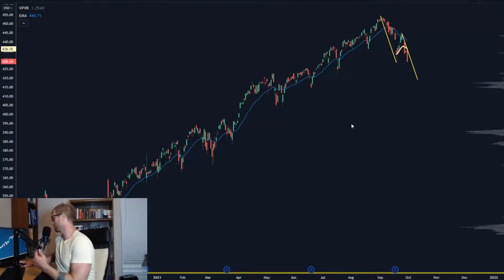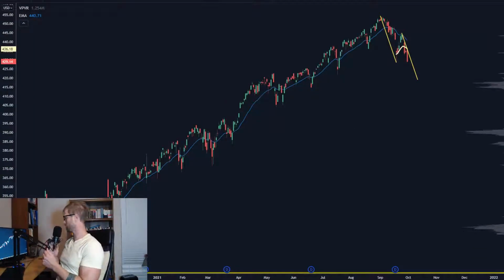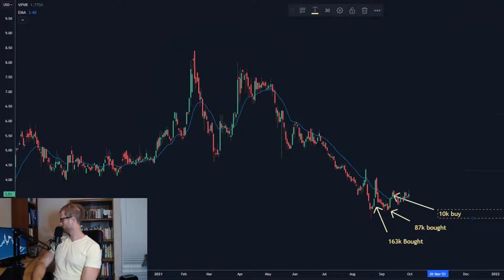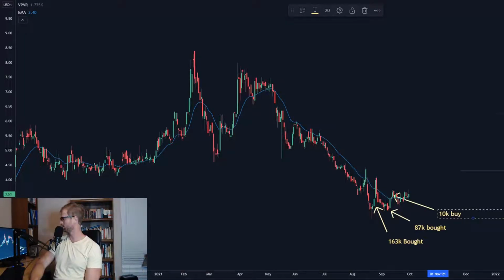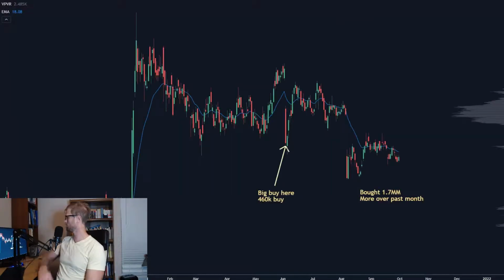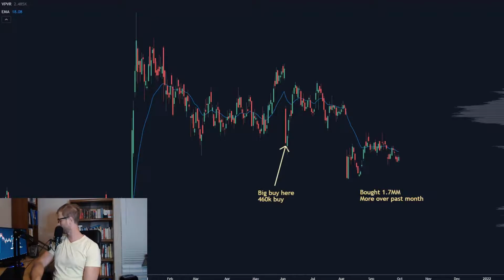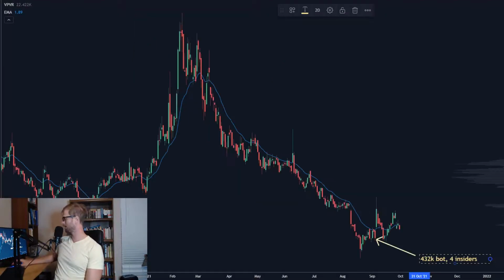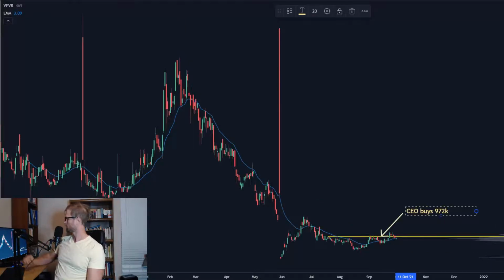The Edge You Need to Pick Great Stocks in a Bad Market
Evergrande, debt ceiling stuff, and so on...

The broad market isn’t looking too hot right now. Most major indices sold off, especially with the continued economic uncertainty…

So how do you find great stocks in a down market?

Here’s your answer:

Relative strength.

Relative strength simply compares an individual stock’s performance against the broader market.

If a stock is making higher lows while the market’s making lower lows…

We can say that the stock has high relative strength.

But I know the next question you’ll ask:

“How do I know which ones are going to do well?”

After all, some stocks might have relative strength for just a short time before crashing.

Well, here’s a hint:

Follow company insiders.

If the insiders are scooping up their stock in a down market, that’s a great sign of some potential catalyst that could cause the stock to move — independent of the rest of the market.

Watch the video for all the details on these 4 picks...

Then head here to learn how I find and follow these insiders!